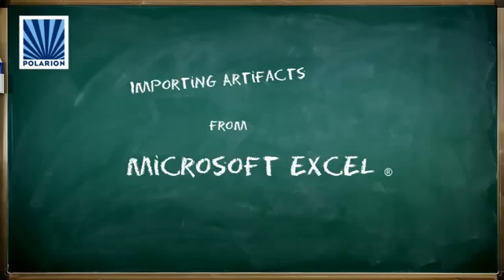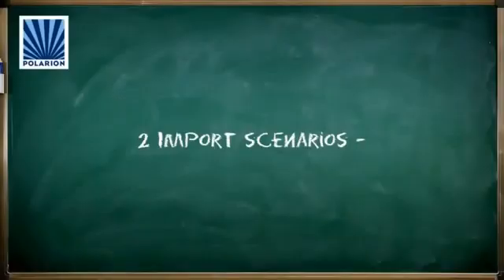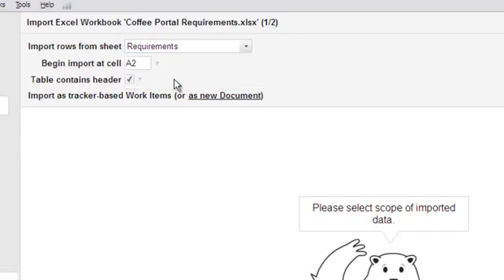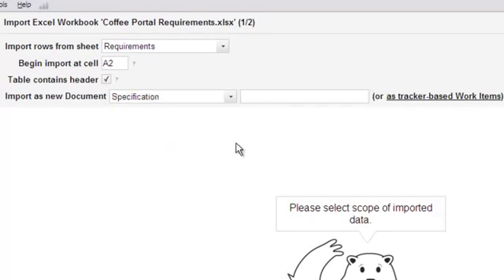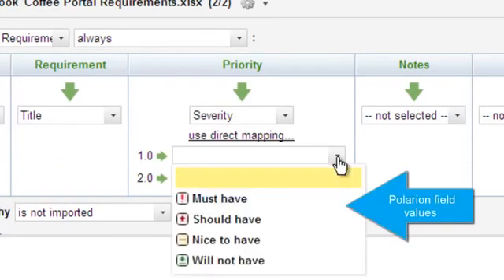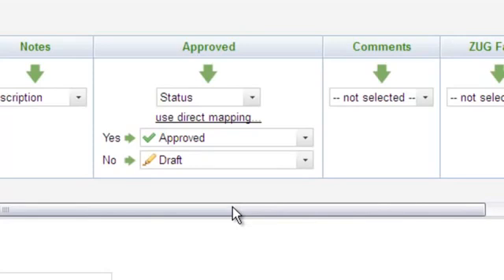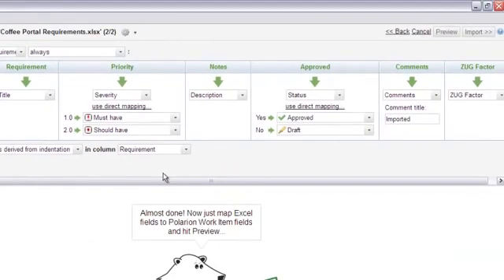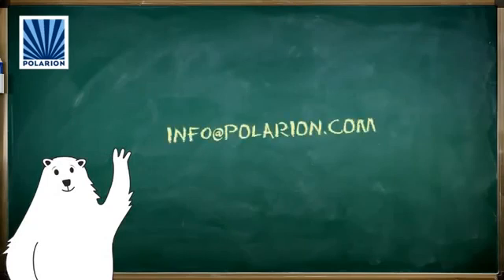Importing Artifacts From Microsoft Excel in Polarion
Microsoft Excel often house requirements at companies that are looking to improve their requirements management.  This video shows how easy it is to migrate those artifacts from Excel to Polarion.